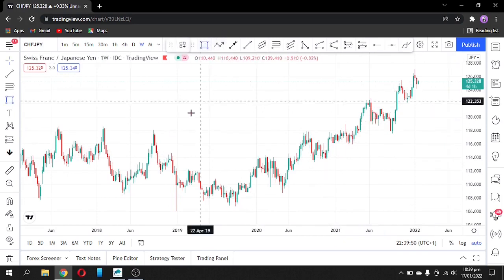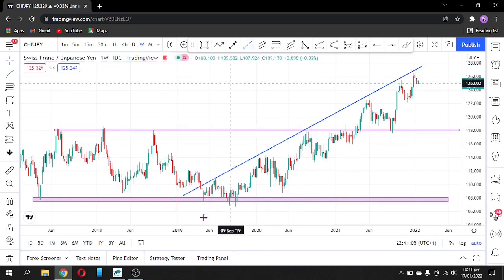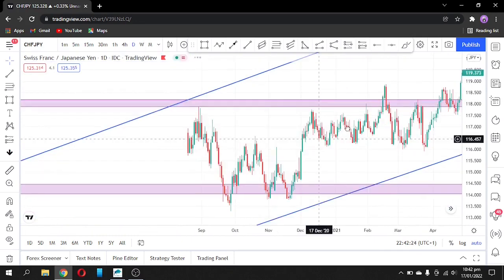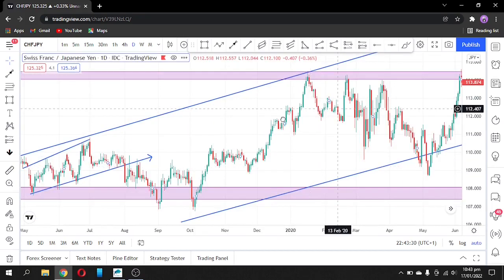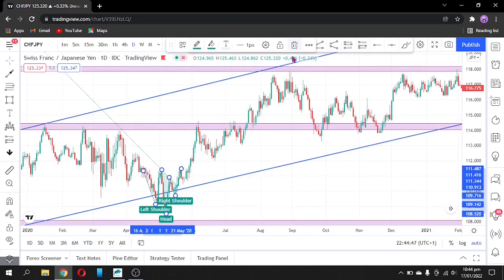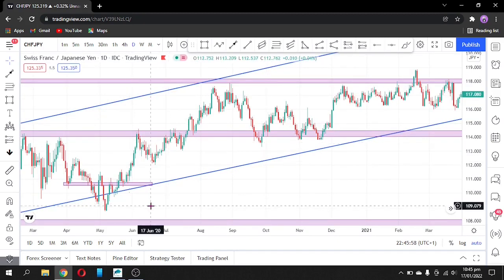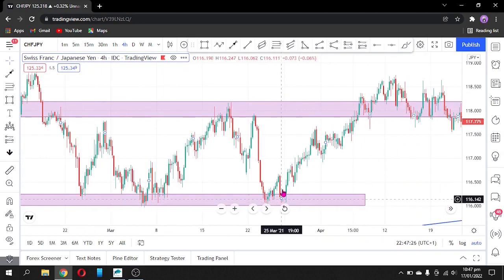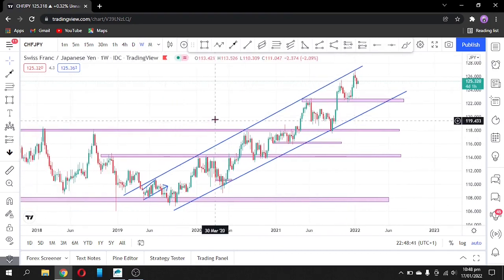BONUS VIDEO 5 Essential Steps You Should Take Before Initiating A Trade